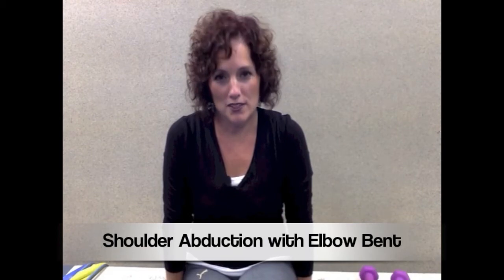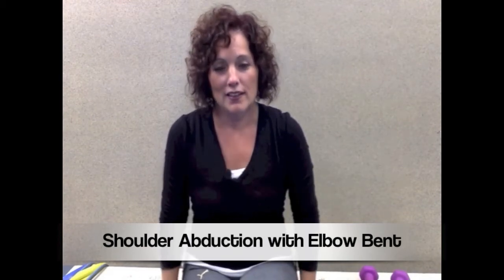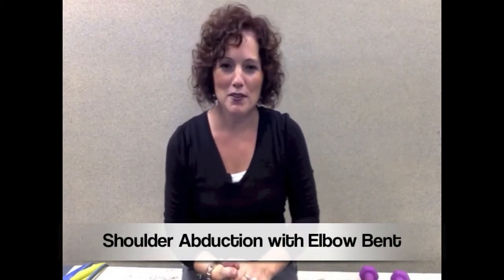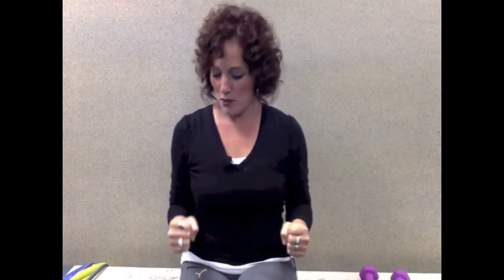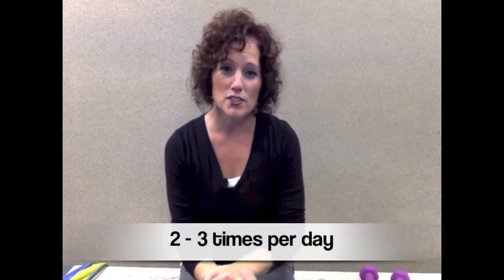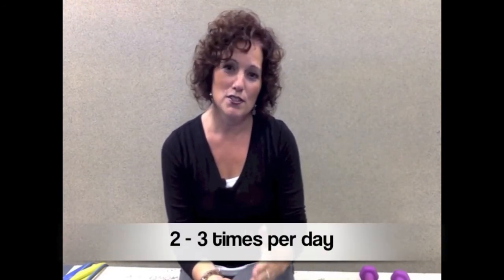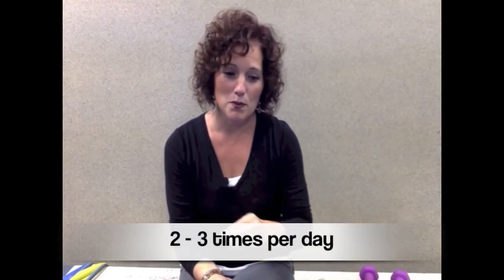Shoulder Program 1, Exercise 2